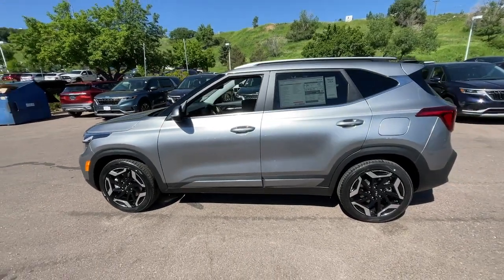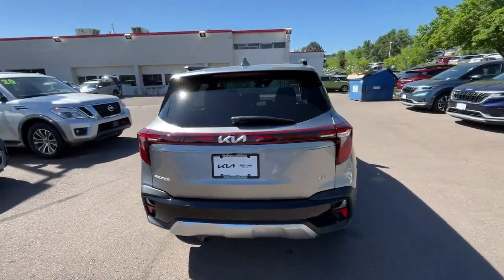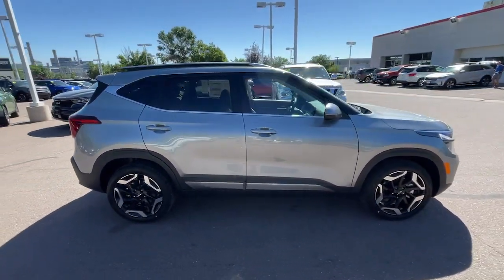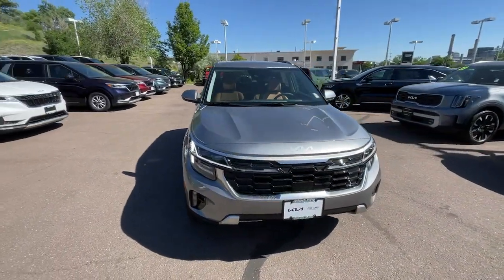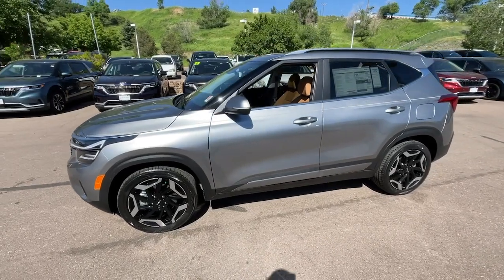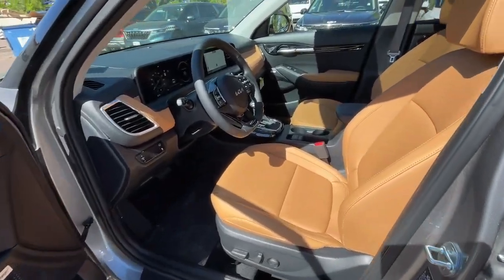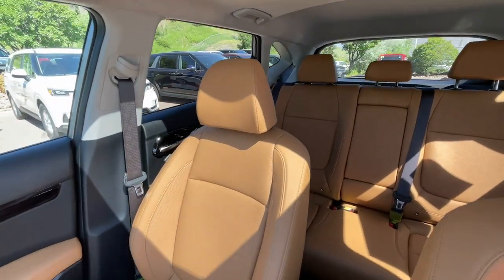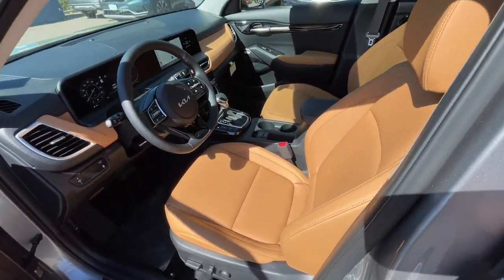2024 Kia Seltos Colorado Springs, Southern Colorado, Pueblo, South Colorado Springs Falcon KS4006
Steel Gray New 2024 Kia Seltos SX available in 1020 Motor City Drive, Colorado Springs, Colorado at Phil Long Kia. Servicing the Colorado Springs, Southern Colorado, Pueblo, South Colorado Springs, Falcon, CO. area.

Navigation Heated Seats Alloy Wheels Turbo Charged All Wheel Drive Back-Up Camera. SX trim. FUEL EFFICIENT 27 MPG Hwy/25 MPG City! Warranty 10 yrs/100k Miles - Drivetrain Warranty; CLICK ME!KEY FEATURES INCLUDENavigation All Wheel Drive Heated Driver Seat Back-Up Camera Turbocharged. Rear Spoiler MP3 Player Keyless Entry Privacy Glass Remote Trunk Release.EXPERTS ARE SAYINGGreat Gas Mileage: 27 MPG Hwy.VISIT US TODAYHere at Phil Long Kia we take extraordinary steps to guarantee your complete satisfaction whether you are doing business with our award winning sales department experienced service department or our well stocked parts department.Fuel economy calculations based on original manufacturer data for trim engine configuration. Please confirm the accuracy of the included equipment by calling us prior to purchase.Offer is valid through 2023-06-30.
OPTION GROUP 017  -inc: Gentle Brown Interior Color Package  SX Sunroof Package  power liftgate  ventilated front seats and digital key  Sunroof  power sunshade,STEEL GRAY,GENTLE BROWN INTERIOR COLOR PACKAGE,BLACK  SOFINO PREMIUM LEATHERETTE SEAT TRIM,SX SUNROOF PACKAGE  -inc: power liftgate  ventilated front seats and digital key  Sunroof  power sunshade,Turbocharged,All Wheel Drive,Power Steering,ABS,4-Wheel Disc Brakes,Brake Assist,Aluminum Wheels,Tires - Front Performance,Tires - Rear Performance,Temporary Spare Tire,Heated Mirrors,Power Mirror(s),Integrated Turn Signal Mirrors,Rear Defrost,Privacy Glass,Intermittent Wipers,Variable Speed Intermittent Wipers,Rear Spoiler,Power Door Locks,Fog Lamps,Automatic Highbeams,Daytime Running Lights,Automatic Headlights,LED Headlights,AM/FM Stereo,Navigation System,Premium Sound System,Satellite Radio,MP3 Player,Steering Wheel Audio Controls,Bluetooth Connection,Telematics,Auxiliary Audio Input,HD Radio,Smart Device Integration,Requires Subscription,Power Driver Seat,Bucket Seats,Heated Front Seat(s),Driver Adjustable Lumbar,Pass-Through Rear Seat,Rear Bench Seat,Adjustable Steering Wheel,Trip Computer,Power Windows,Leather Steering Wheel,Keyless Entry,Power Door Locks,Keyless Start,Keyless Entry,Power Door Locks,Remote Trunk Release,Cruise Control,Adaptive Cruise Control,Climate Control,A/C,Premium Synthetic Seats,Driver Vanity Mirror,Passenger Vanity Mirror,Driver Illuminated Vanity Mirror,Passenger Illuminated Visor Mirror,Auto-Dimming Rearview Mirror,Cargo Shade,Remote Engine Start,Keyless Start,Power Door Locks,Power Windows,Trip Computer,Security System,Immobilizer,Traction Control,Stability Control,Traction Control,Front Side Air Bag,Blind Spot Monitor,Lane Departure Warning,Lane Keeping Assist,Lane Departure Warning,Front Collision Mitigation,Driver Monitoring,Rear Collision Mitigation,Tire Pressure Monitor,Driver Air Bag,Passenger Air Bag,Front Head Air Bag,Rear Head Air Bag,Passenger Air Bag Sensor,Driver Restriction Features,Child Safety Locks,Back-Up Camera